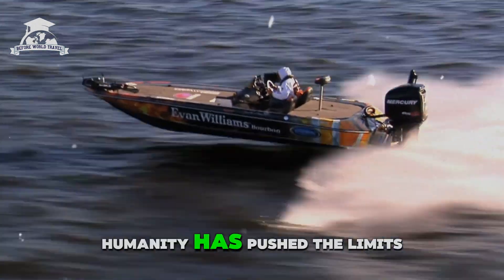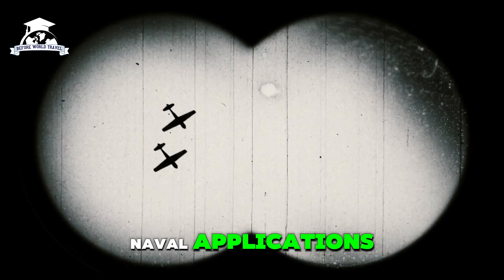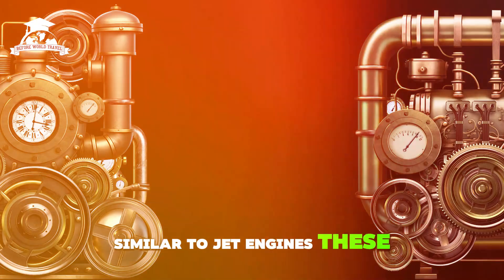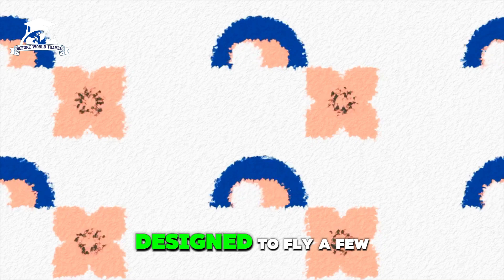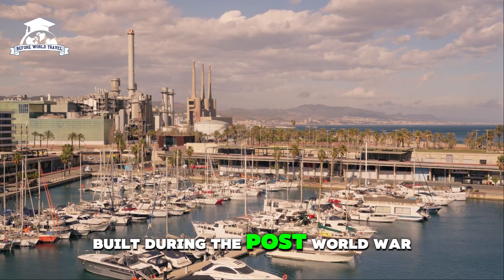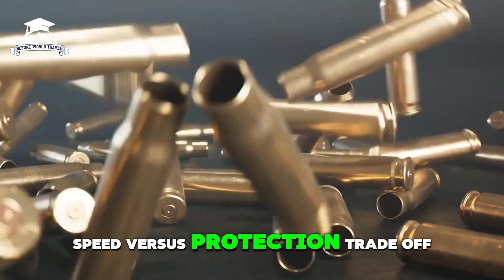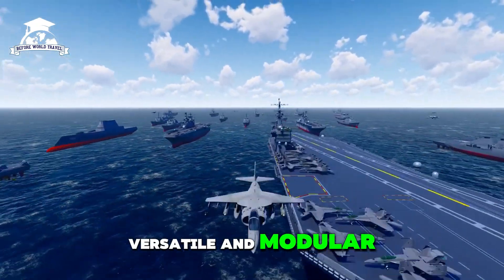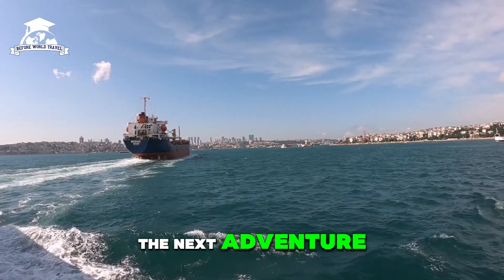Top 5 Fastest Ships in History From WWI to Today!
In this video, we take you on a journey through time to explore the five fastest ships in history, showcasing incredible feats of engineering from World War I to modern-day naval vessels. Discover how advancements in technology and design have pushed the limits of speed at sea, from the iconic ships of the early 20th century to today's high-performance maritime marvels. Whether it's military vessels, luxurious yachts, or cutting-edge racing boats, these ships have redefined what’s possible on the open water.

Keywords: Top 5 Fastest Ships in History From WWI to Today!
Top 5 fastest ships in history from World War I to today"
"Fastest naval vessels ever built"
"World War I and WWII fastest ships comparison"
"Speed records of the fastest ships in history"
"Most powerful military ships in terms of speed"
"Top 5 fastest warships and naval ships"
"Engineering breakthroughs in fast naval ships"
"History of the fastest ships in World War I and World War II"
"Fastest ships in modern naval history"
"Record-breaking ships and vessels from WWI to modern times"
"Naval speed technology and fastest ships of all time"
"Top naval ships with the highest speed ever"
"Fastest ships ever built for military and racing"
"How fast were ships during World War I and II"
"Maritime speed: The fastest ships from history to today"